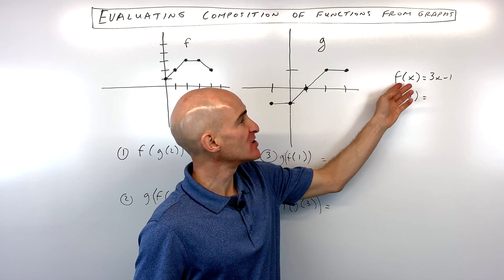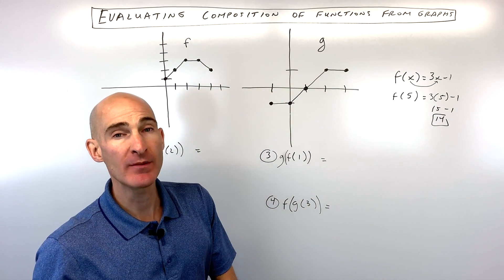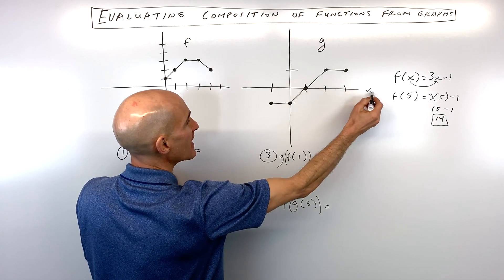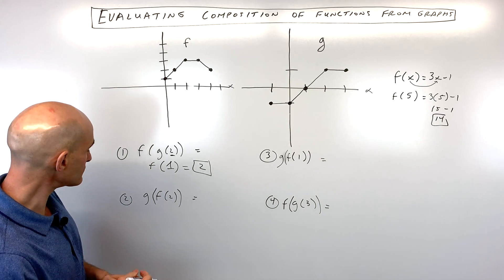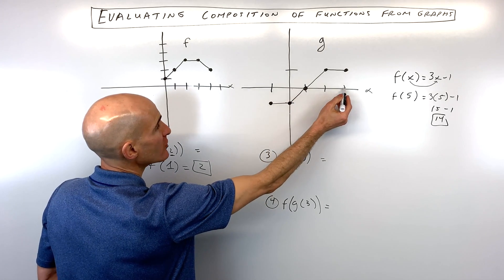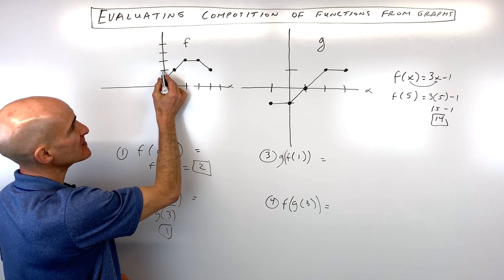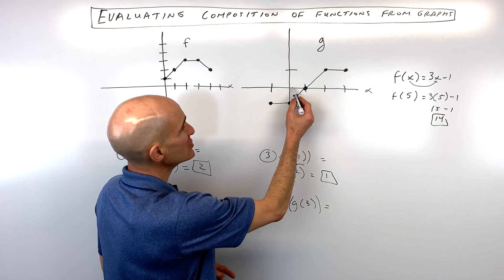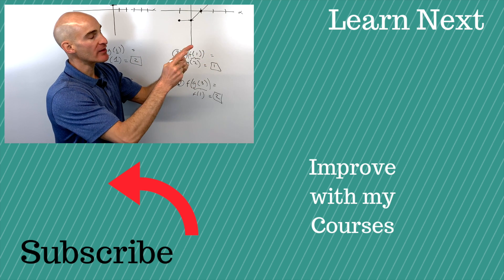Evaluating Composition of Functions From Graphs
Learn how to evaluate composition of functions given graphs of f and g.  We discuss function notation (what x and f(x) represent) as well as go through 4 examples in this video by Mario's Math Tutoring.

Timestamps:
00:00 What is a function?
0:11 Introductory example using f(x)= 3x-1
0:46 Example 1 Find f(g(2))
0:49 How to evaluate a composition of functions
1:24 Example 2 Find g(f(2))
2:04 Example 3 Find g(f(1))
2:32 Example 4 Find f(g(3))